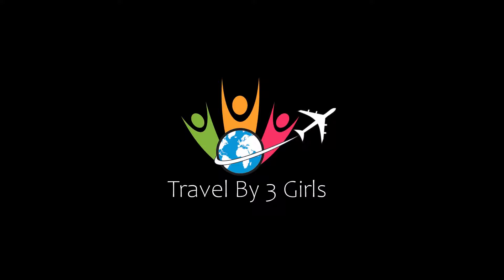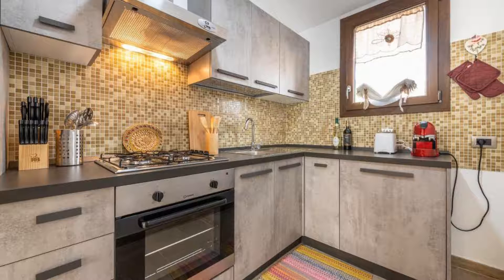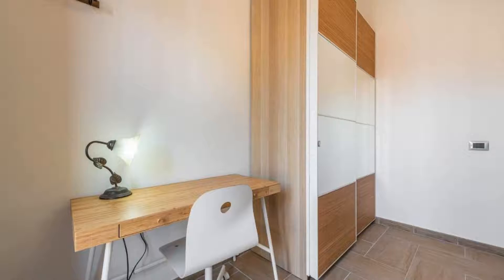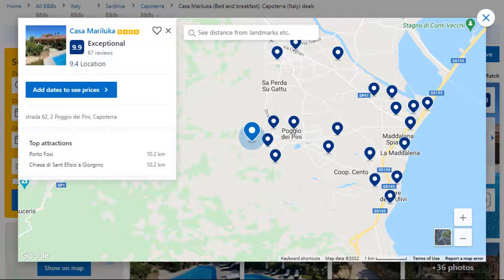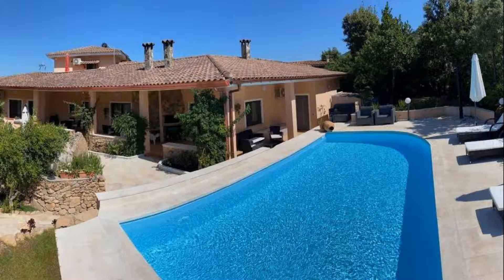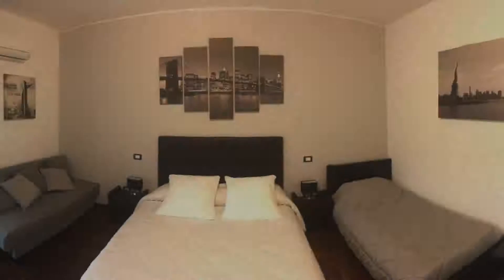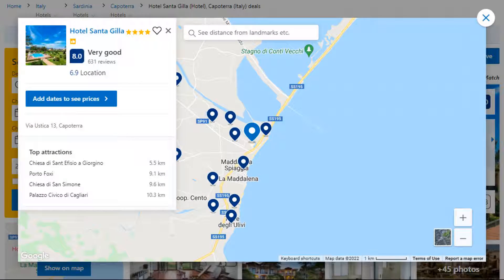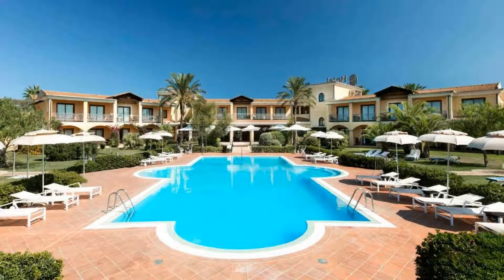Top 5 Recommended Hotels In Capoterra | Top 5 Best 4 Star Hotels In Capoterra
Queries Solved:
1) Top 5 Recommended Hotels In Capoterra
2) Top 5 Hotels In Capoterra
3) Top Five Hotels In Capoterra
4) Top 5 Romantic Hotels In Capoterra
5) 5 Best Hotels For Couples In Capoterra
6) Hotels In Capoterra
7) Best Hotels In Capoterra
8) Top 5 Luxury Hotels In Capoterra
9) Luxury Hotel In Capoterra
10) Luxury Hotels In Capoterra
11) Luxury Stay In Capoterra
12) Top 5 4 Star Hotel In Capoterra
13) Best 4 Star Hotel In Capoterra
14) 4 Star Hotel In Capoterra

Track Title: Blank Slate
Artist: VYEN